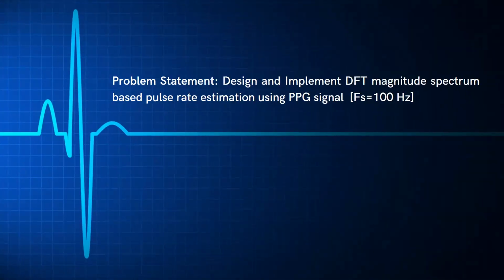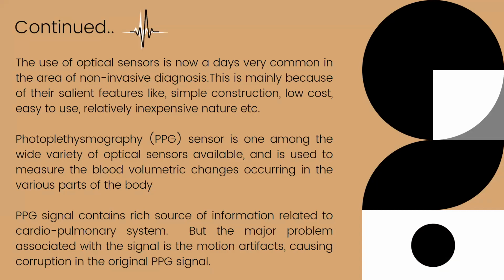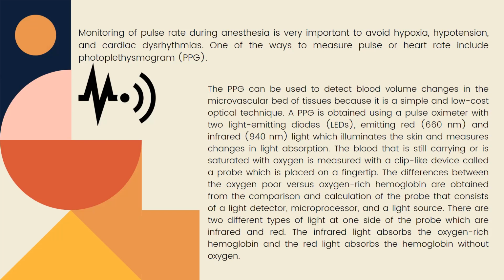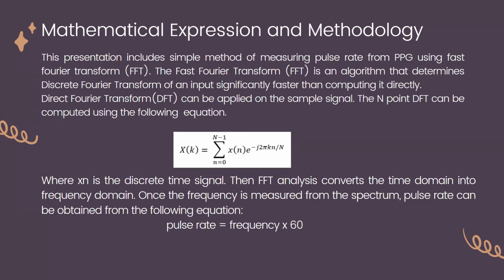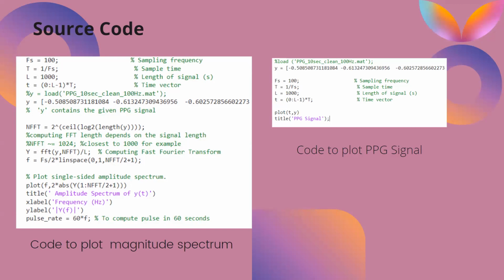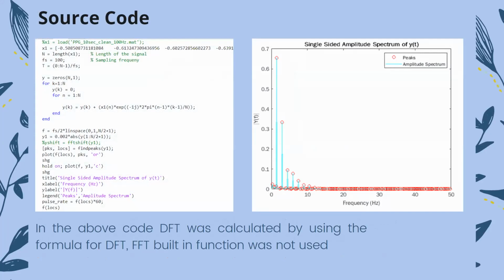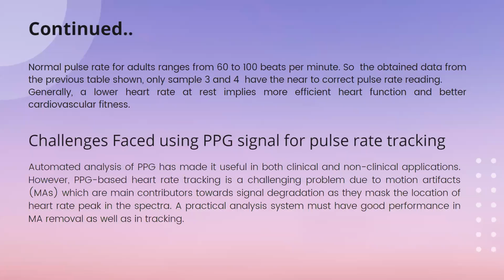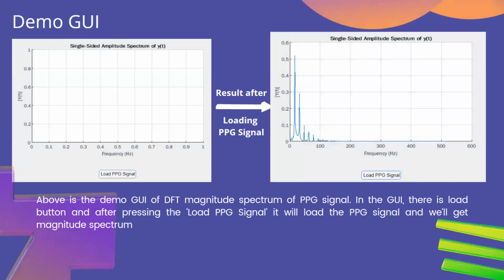Design and Implement DFT magnitude spectrum based pulse rate estimation using PPG signal